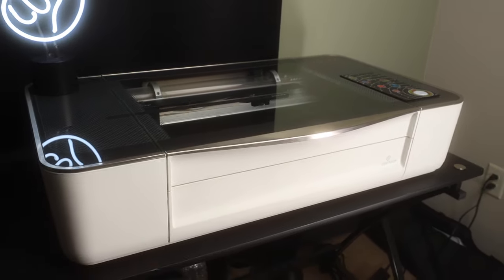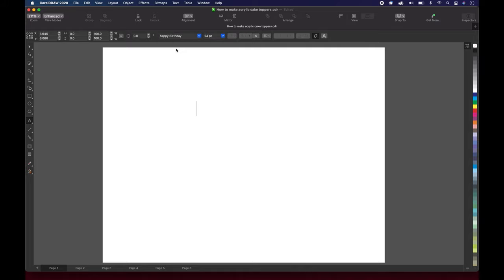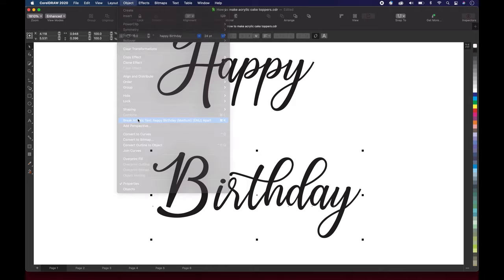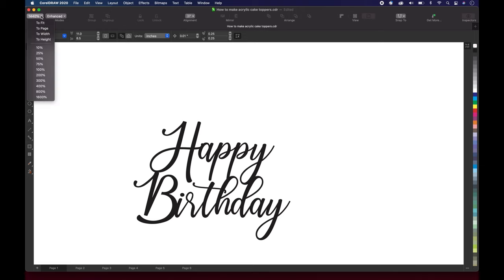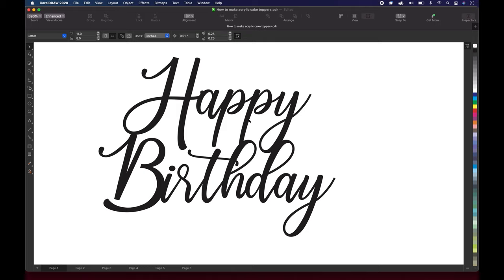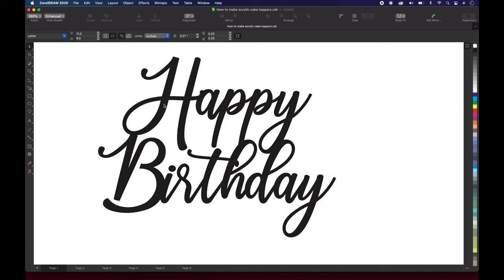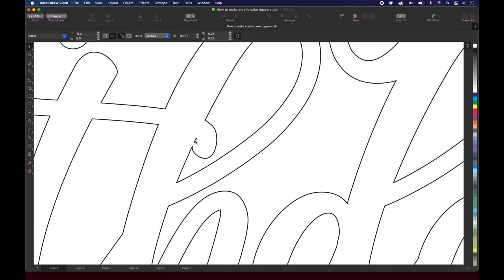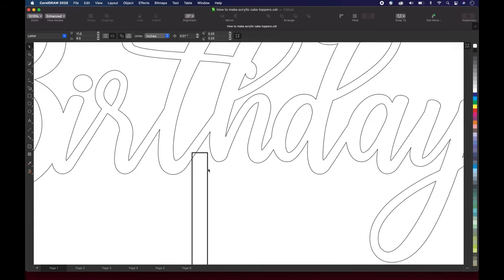How to make acrylic cake toppers | Glowforge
In this project video I do a tutorial on how I would make some acrylic cake toppers using a Glowforge.

Send me stuff:
Troy the Maker